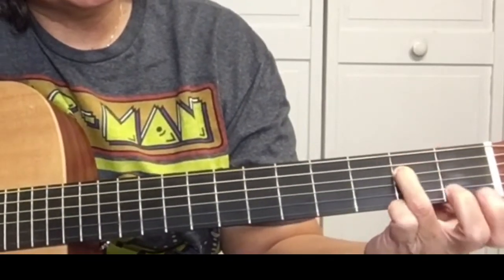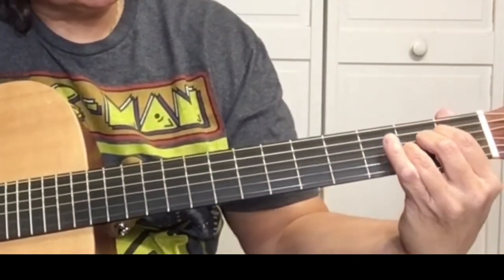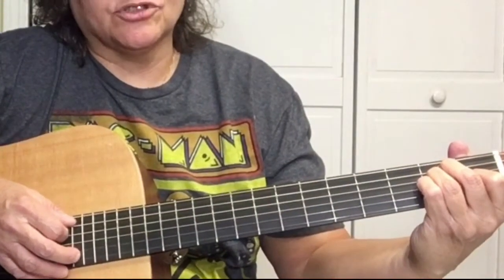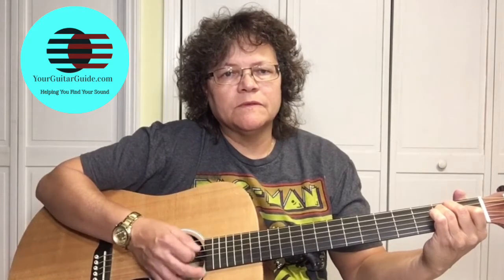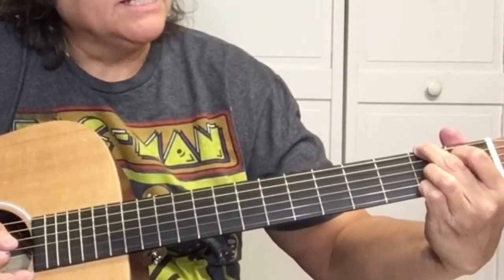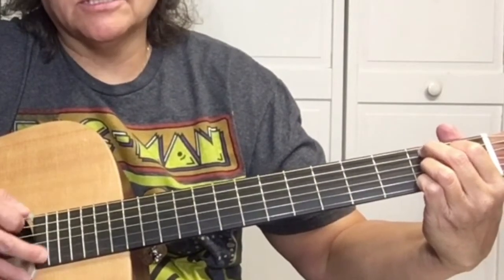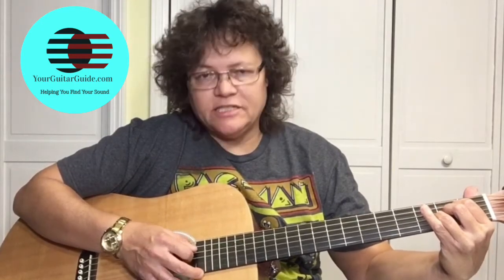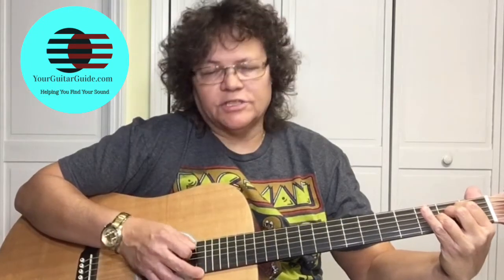Hard to be Humble - Easy Mac Davis Guitar Lesson (How to Play)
Hard to Be Humble - Easy Mac David Guitar Lesson.
This song makes me laugh and it's fun to play it too. I hope you agree, and if you want more fun guitar tips check out YourGuitarGuide.com

Hey Sharon YourGuitarGuide  here with this great Mac Davis song. The Video is a beginner guitar lesson called Hard to be Humble - Easy Mac Davis Guitar Lesson (How to Play) . How to play lord its hard to be humble, by Mac Davis. There are some easy beginner chords in this Mac Davis song. And is so much fun to play on Acoustic guitar. In the video Sharon shows you how to play bass line picking, which is found in a lot of Country songs on guitar.